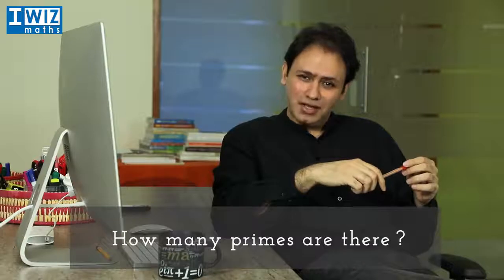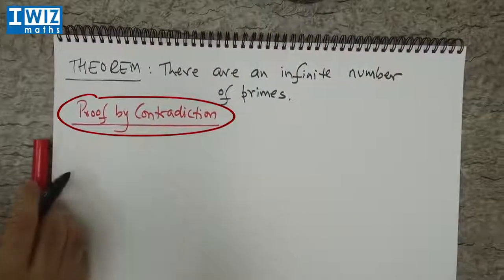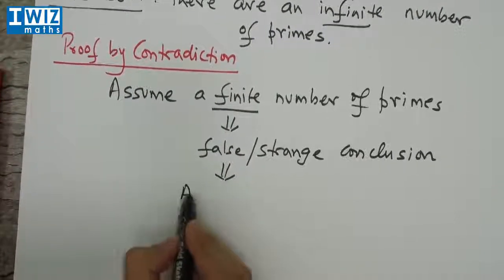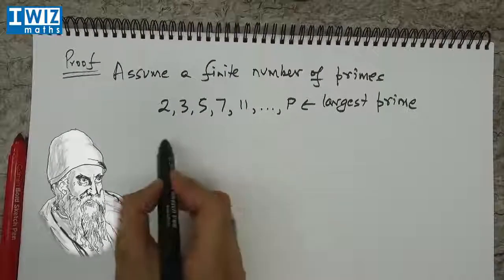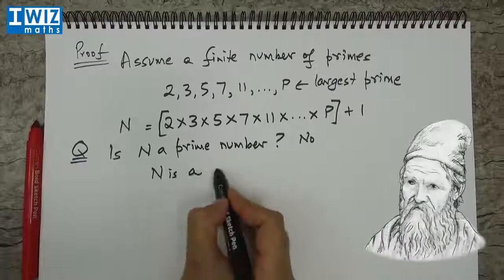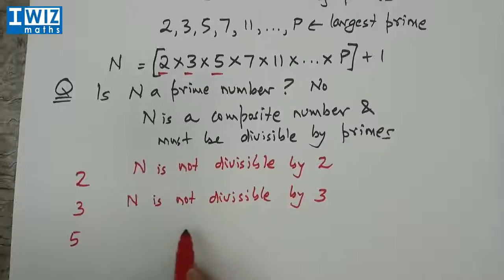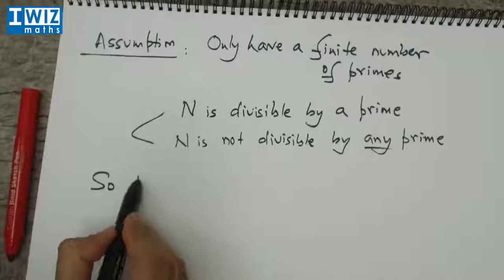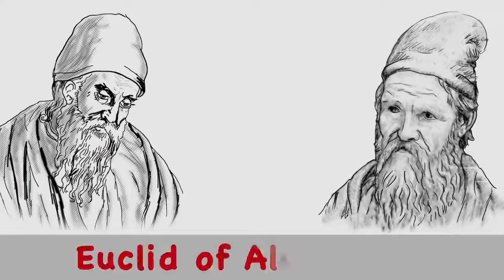How many primes are there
A simple proof to show that there are an infinite number of primes.